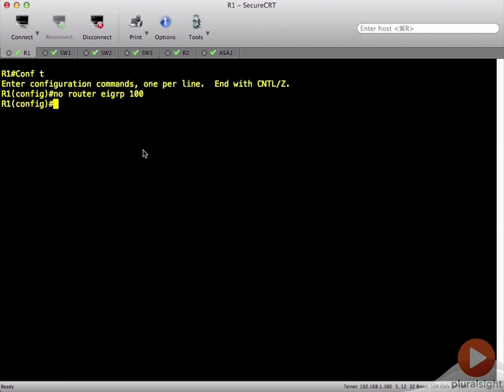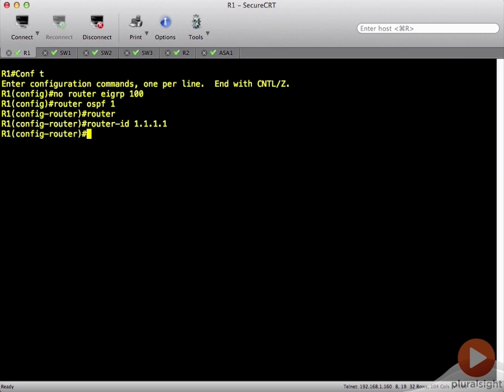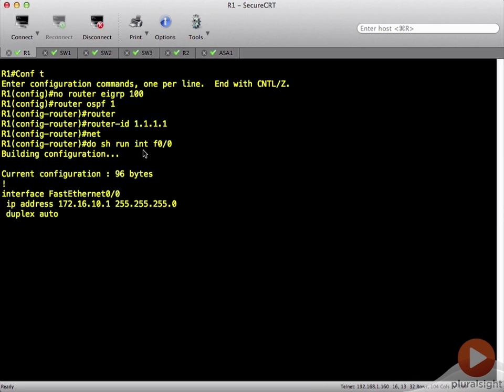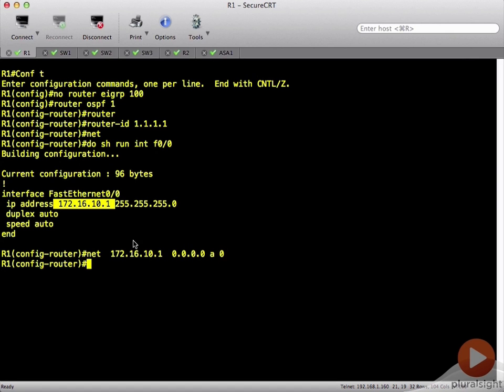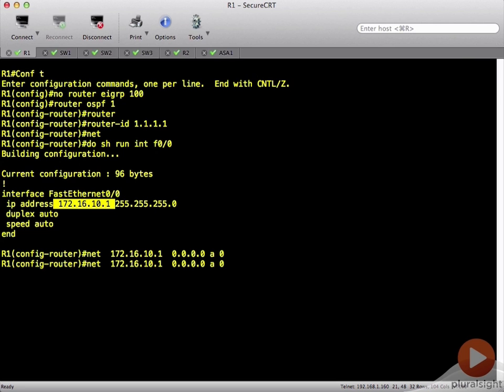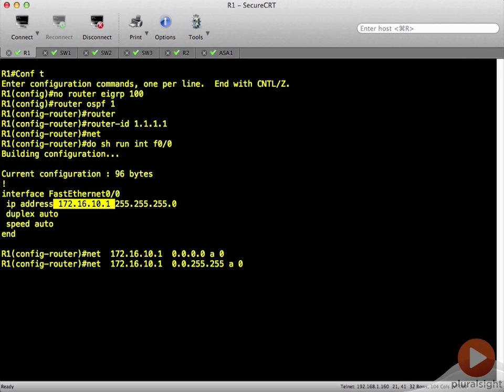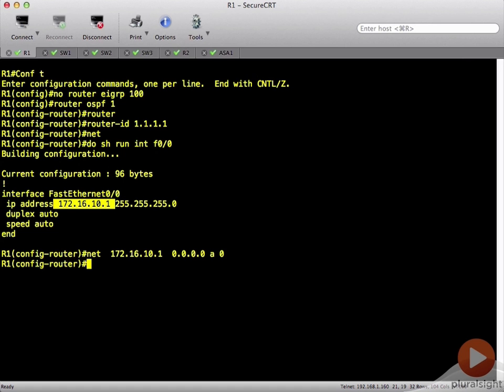OSPF Routing Demo Part 2